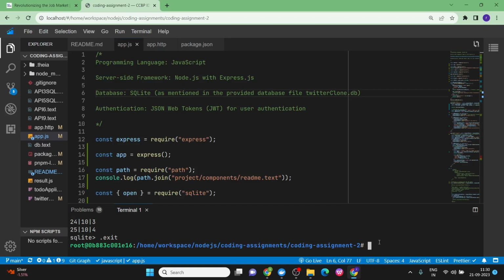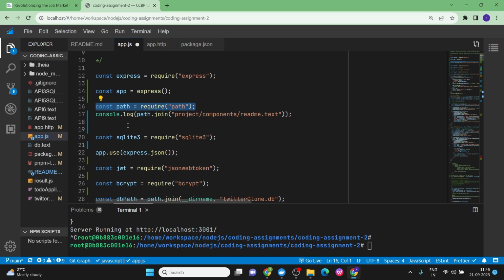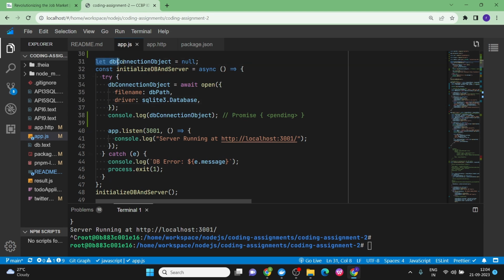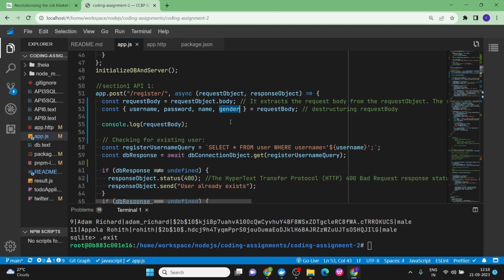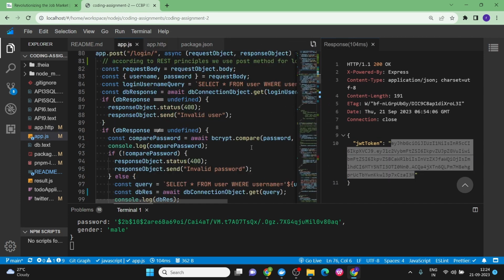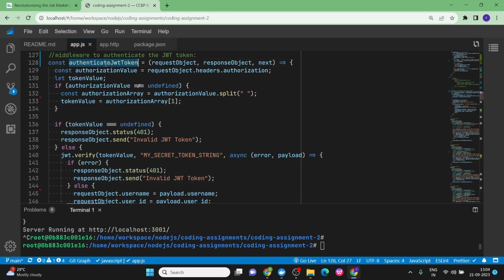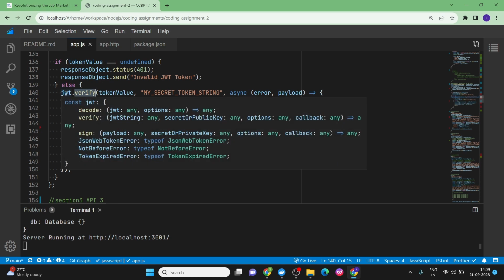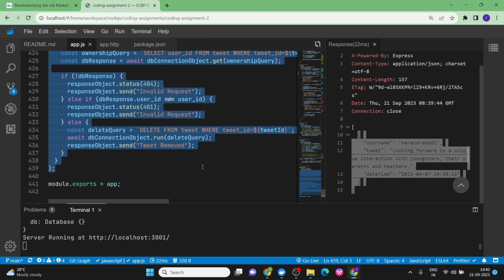Twitter Clone Backend Web application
Using Node.js with Express.js Framework with the help of SQLite Database